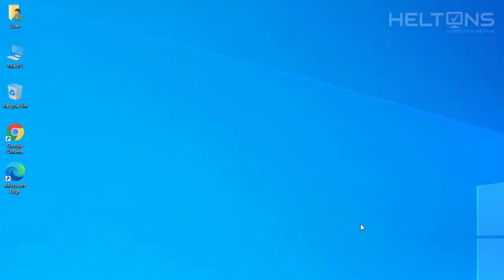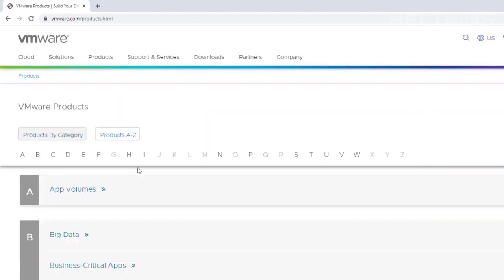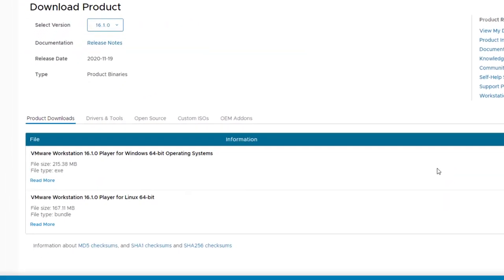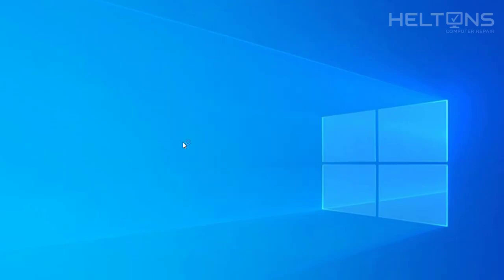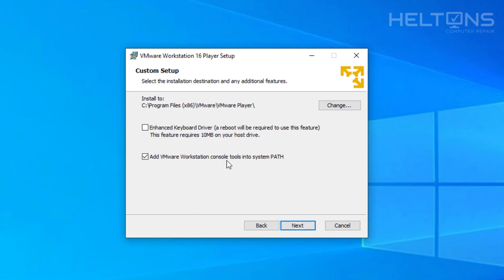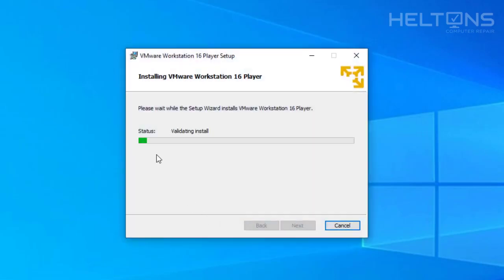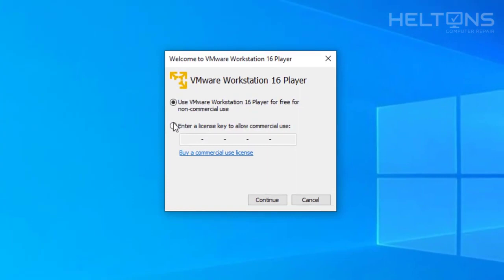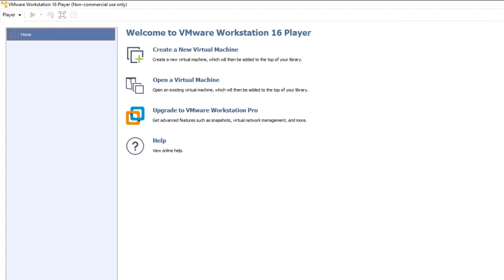How to Download and Install VMware Workstation Player in Windows 10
*Data Storage*
Internal Hard Drives x4